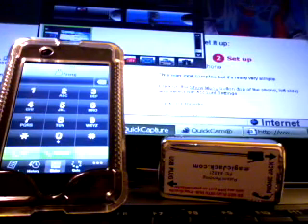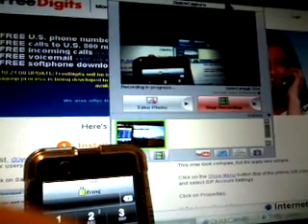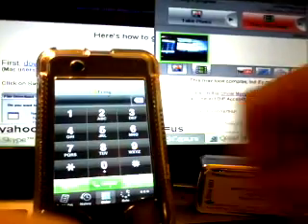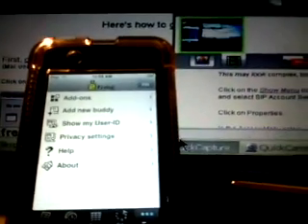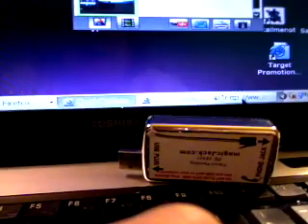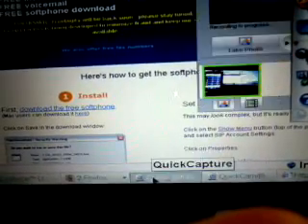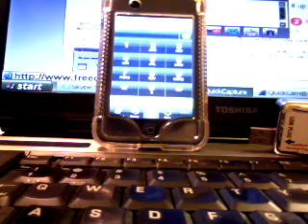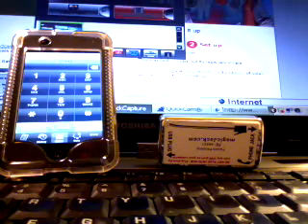Receiving Calls on I-Touch 2G Part 2 W/ A LOCAL #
fring and Mibuzz through App store. **LATEST UPDATES**
SKYPE NOW AVAIL IN APP STORE
1. Download or updat Fring app.  Can use Nimbuzz, as well, but Fring has better ringtone.

2.  Set up account with freedigits.com  Download.  (You can delete after confrimation email).

3.  Go back to Fring.  Open to add-ons.  Scroll to SIP.  Scroll down to other. Username is freedigits number.  Password and configure wit proxy-freedigtis.net.

4.  Save

5.  Go to my.magicjack.com and go to your account.  Use email or phonenumber and passowrd.

6.  go to forward calls.  enable and enter your freedigits number. click SAVE settings.

7.  Go back to I-touch restart.  Now go ahead and call you magicjack number.

See video for more extensive info and tips.

THANX!